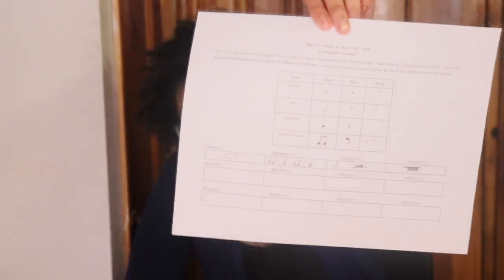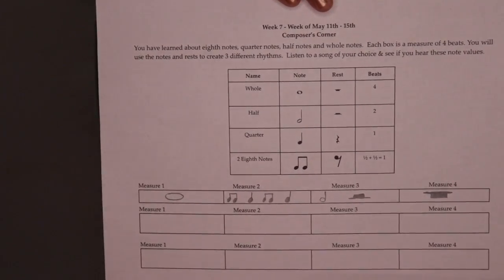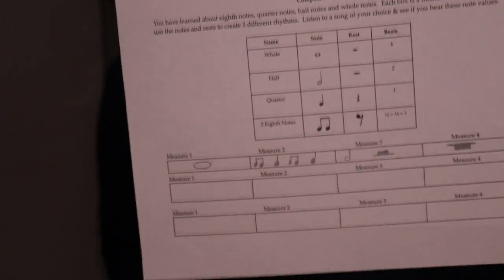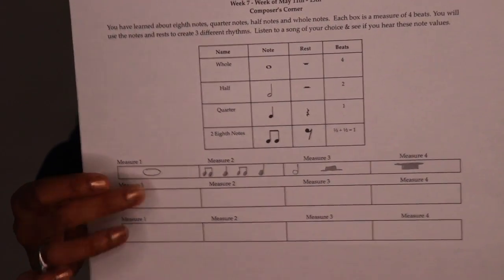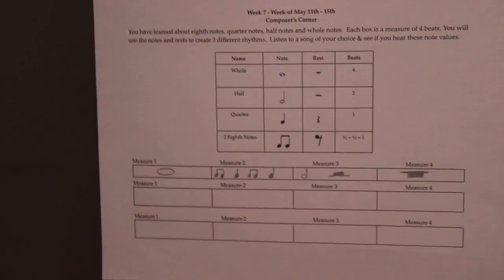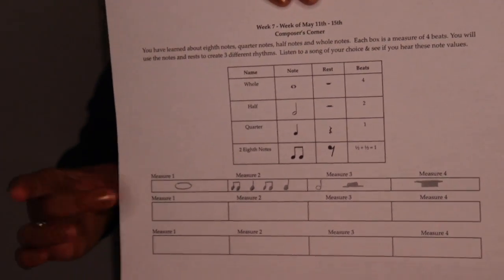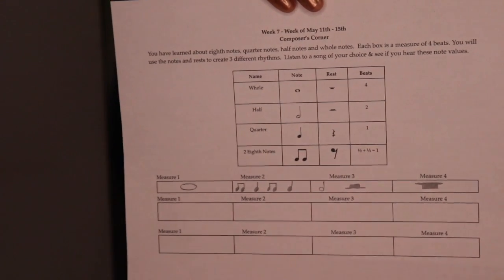Week 7 (Grades 3-5) Composer's Corner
School 21 general music lesson.